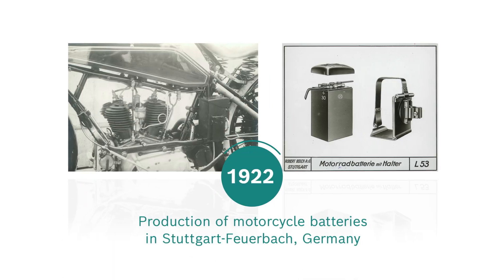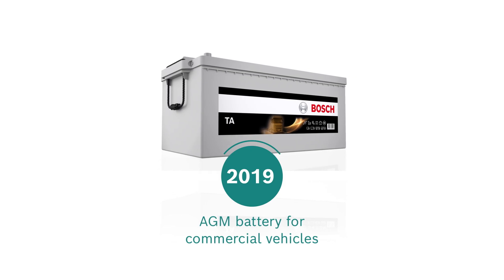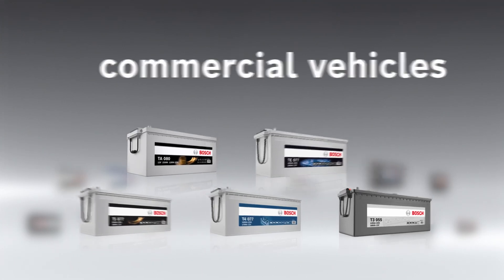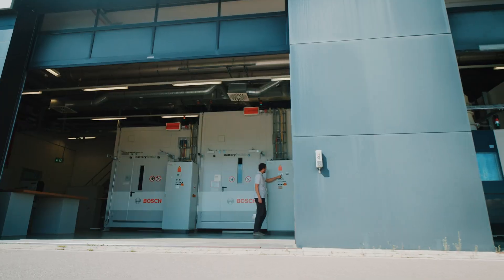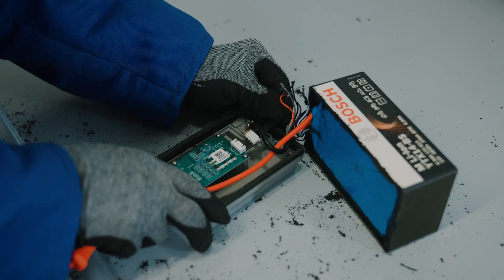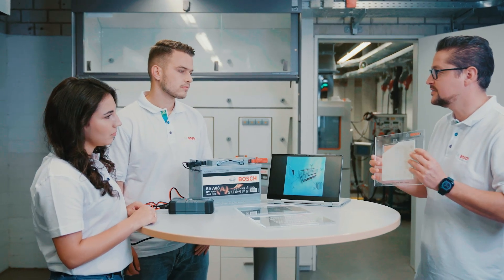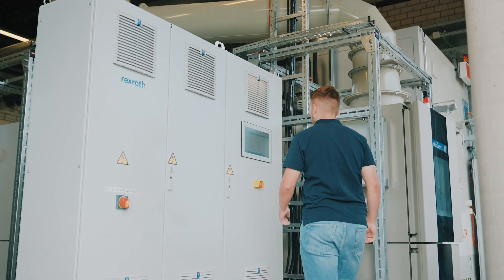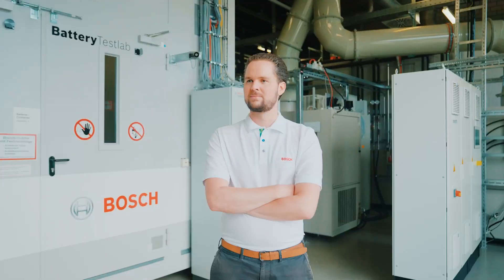Bosch battery product portfolio & expert interview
Bosch offers workshops an extensive aftermarket program of batteries. The wide-ranging portfolio serves a variety of passenger car, commercial vehicle, two-wheeler and off-highway applications. The selection of the current program is constantly updated and further developed to meet the needs of workshops and their customers - for a complete solution from a single source with high-quality products and high availability. The video shows the Bosch battery portfolio. Emotional footage from the application areas and the battery laboratory in Renningen (Germany).
The laboratory manager also answers a few questions.